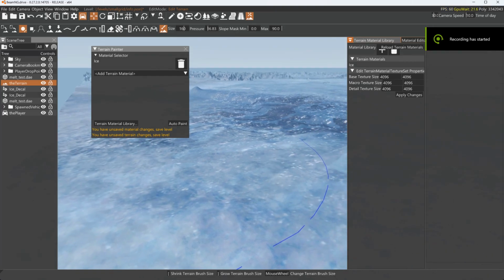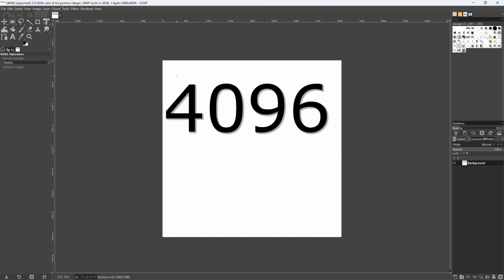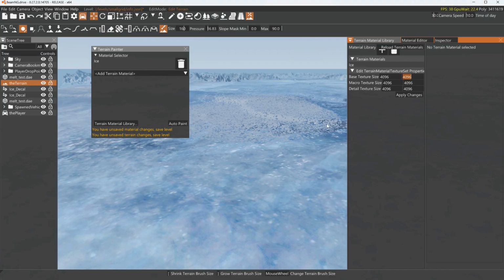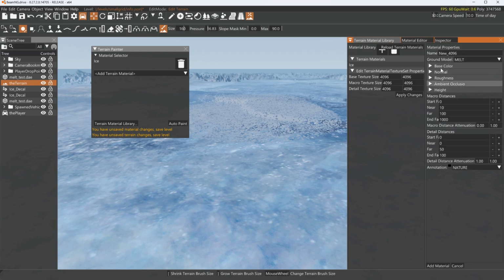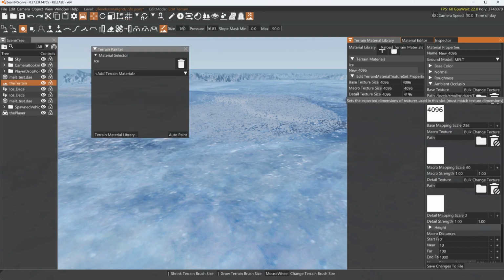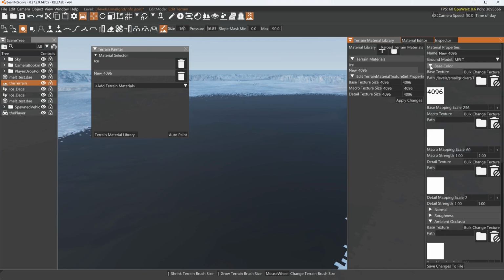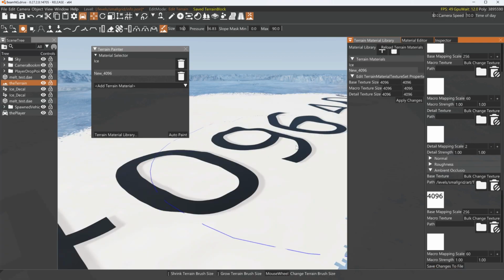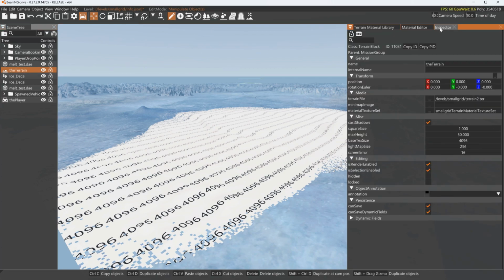Someone asked for adding 2nd Terrain Paint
The particular question was something to the effect of, I have one terrain paint, asphalt... how to fix?
Since the question appeared in the comments for a video I made explaining PBR materials I am assuming that level in question is PBR

Basically, you create the new terrain textures as you need them. I kept this as simple as possible only showing the bare minimum needed to get a PBR paint to show up. What I think the question was asking however is in a situation where one converted a non PBR level to a PBR level and all the existing paints are not automatically converted too. Leaving one with one paint, or none at all.
Yeah, that will take some work on your part to convert them. Unfortunately from what I can tell its not as simple as moving textures from non pbr levels to non pbr levels where one can use a replace in a text document to change all the /level/smallgrid/ to something like /level/my_new_level in that levels main.materials.json for that particular level. Since I am pretty sure the PBR also writes to a data block when creating a new terrain paint library for a new new pbr level or new converted level. But I believe that is where the next point comes in for those...
There is a Bulk texture directory change option also, but I have only messed with it on one occasion. I am pretty sure that is for textures from level to level that are already both pbr. It would not be effective for converting a non pbr terrain paint texture set to a pbr terrain paint texture set though.
DDS format will not work for PBR terrain paints. Maybe that can save you a lot of headache trying to figure out why your textures are still black/ dark grey. Just PNG's and JPG's will work.